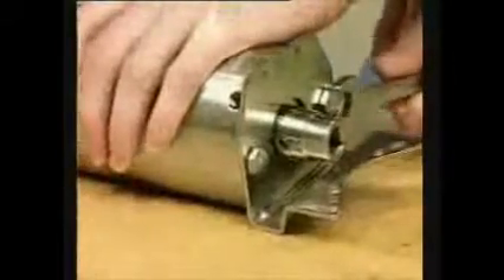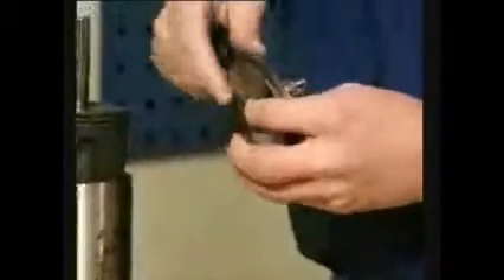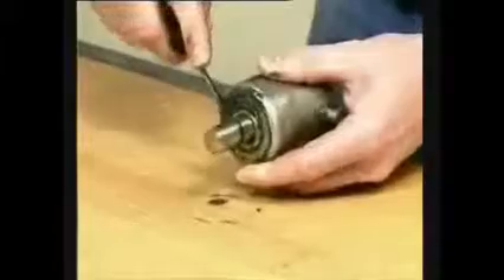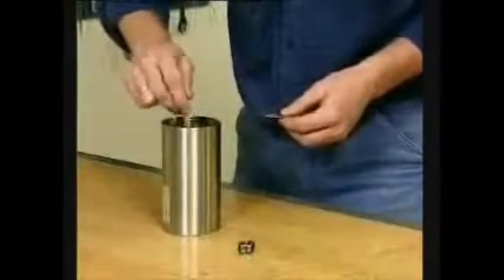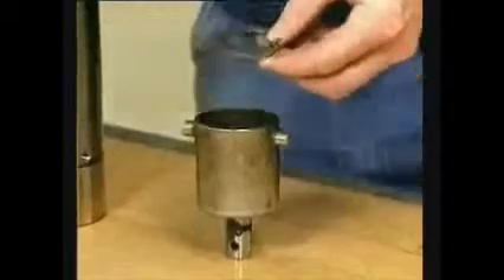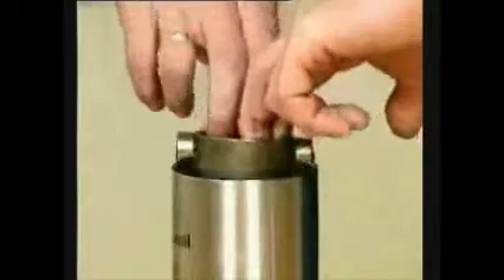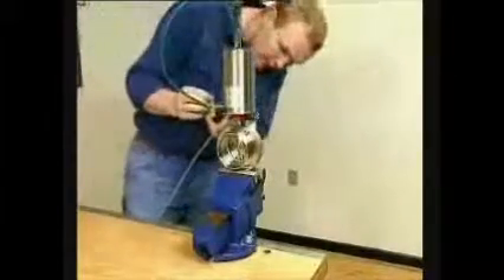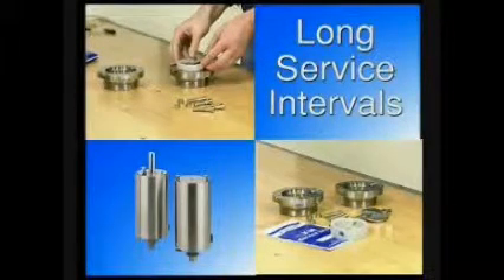LKLA-T Actuator Maintenance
This video shows the maintenance of LKLA-T Actuator. The video is created by Alfa Laval.